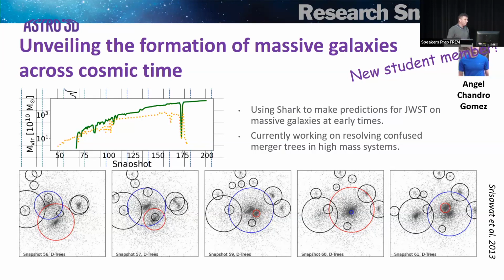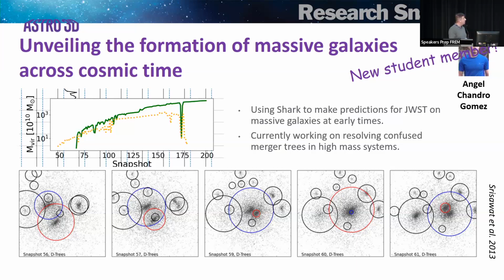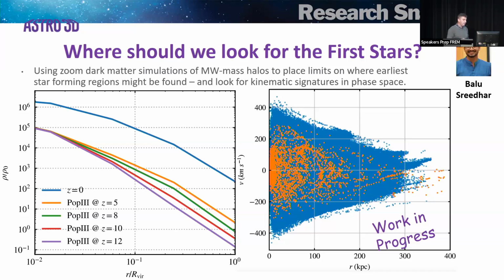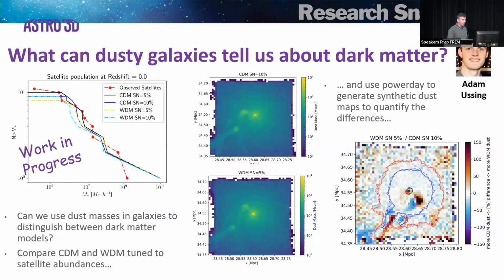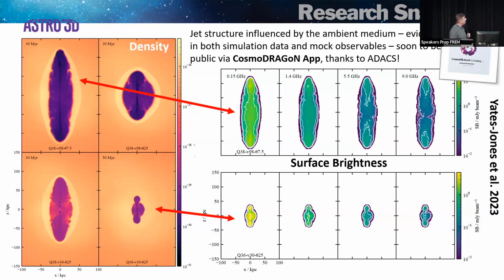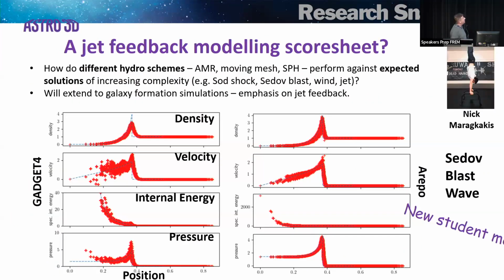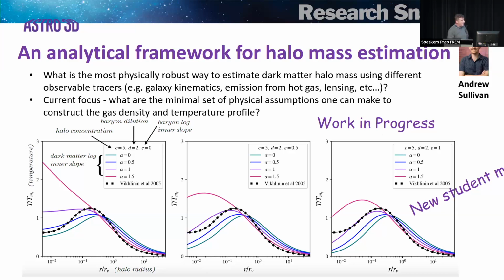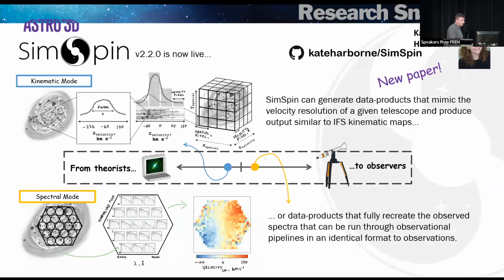ASTRO 3D 2023 Science Meeting Chris Power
Genesis Update.